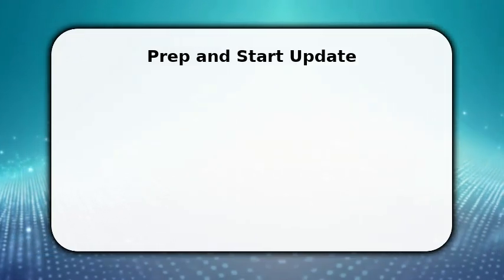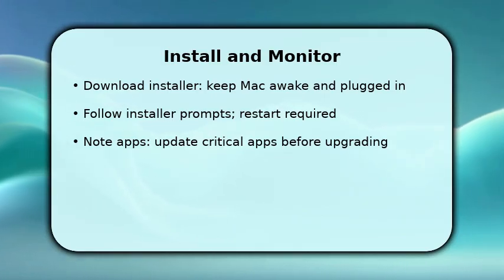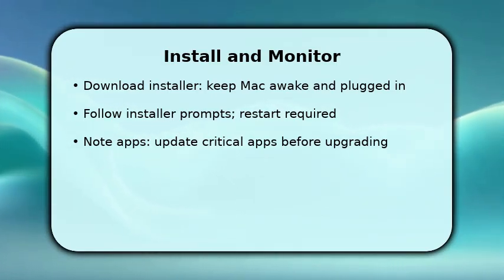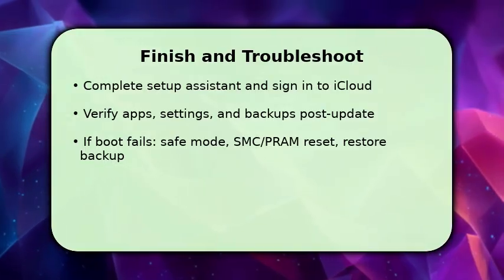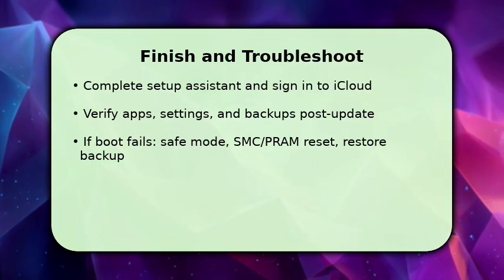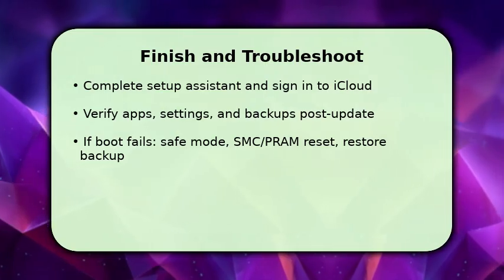How to Update Old Macos - Step by Step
Learn the essential steps to update your old macOS device from scratch. This comprehensive guide covers everything you need, including system requirements and potential issues during installation.

update Mac OS, macOS upgrade process, Mac compatibility check, installing Catalina on older Mac, updating outdated Apple computer